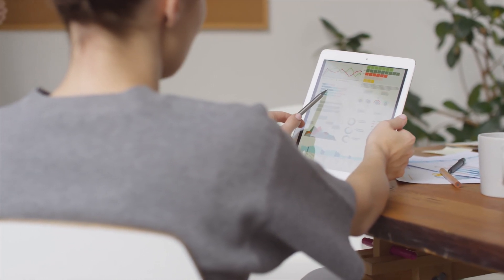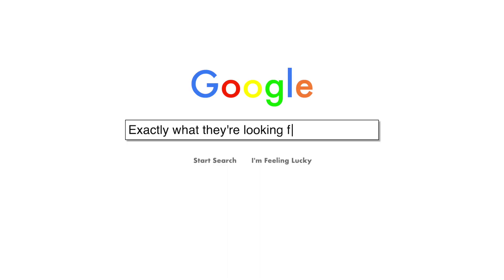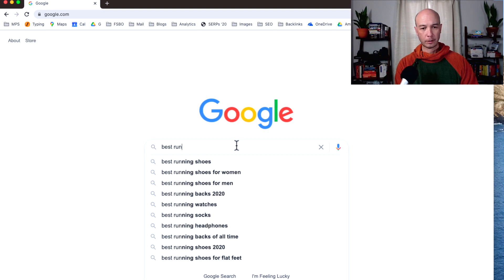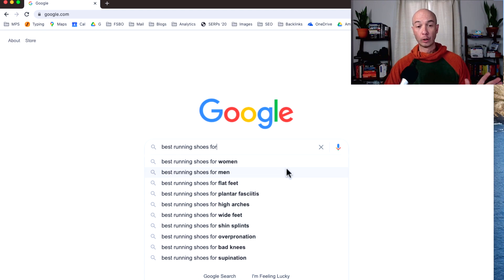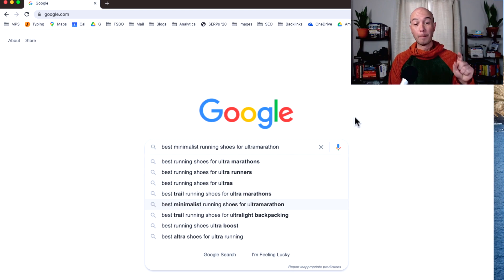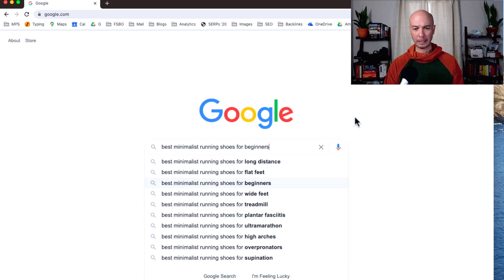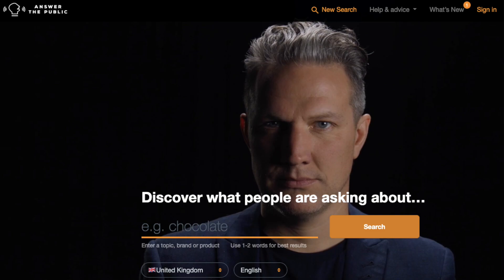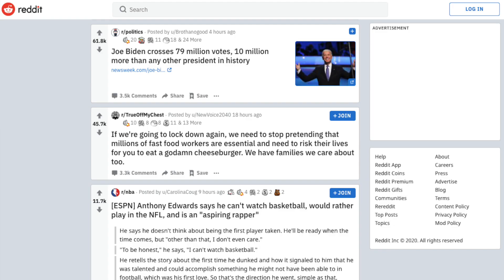Best Format for KEYWORD GOLDEN RATIO Terms (Long tail keyword research)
Use this format to find keywords faster and easier.
The KEYWORD GOLDEN RATIO is DATA DRIVEN Keyword Research so you can rank in days, not months.

👍   Have questions about KGR? FAQs